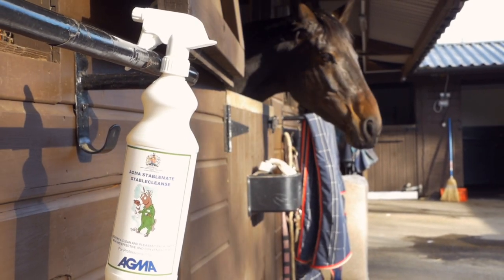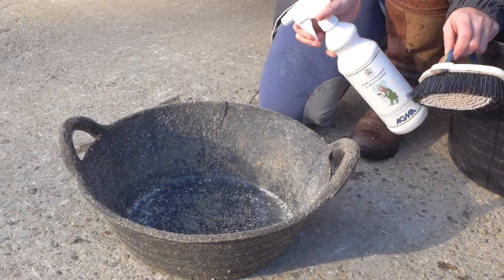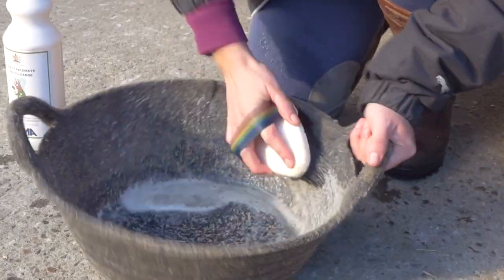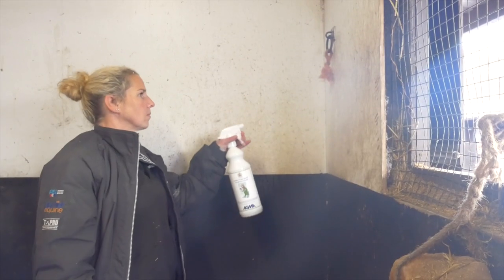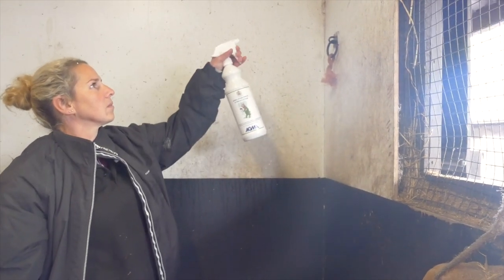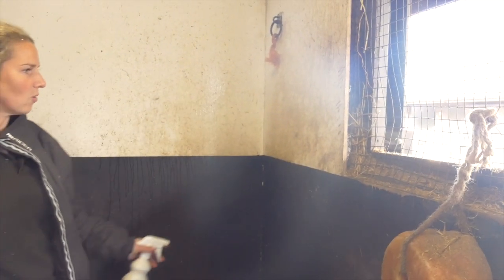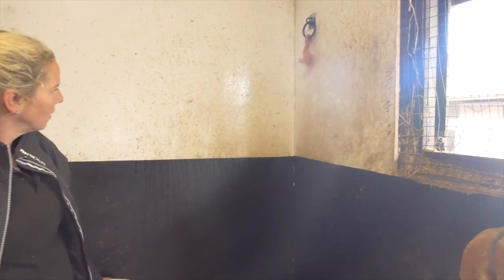STABLECLEANSE STABLEMATE by AGMA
A ready for use multipurpose detergent cleaner for hard surfaces which in addition to its excellent cleaning properties leaves a nice fresh pine aroma after use.